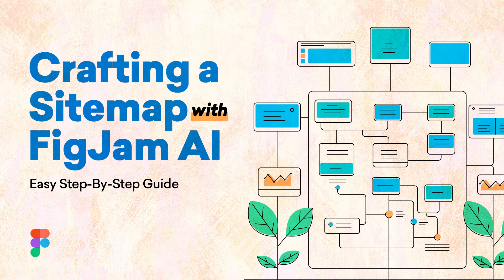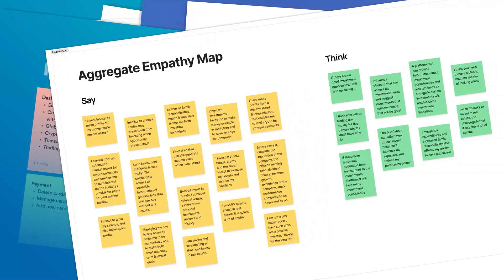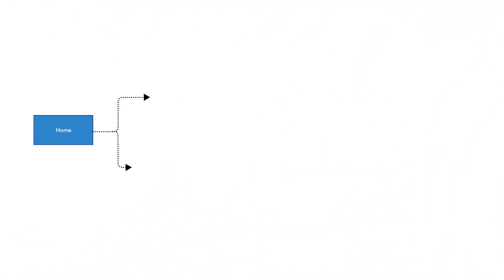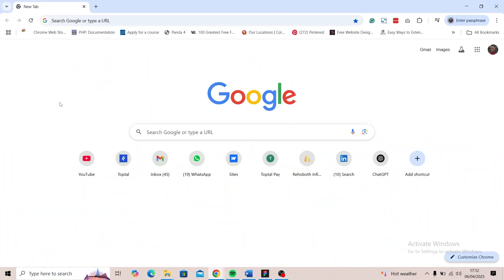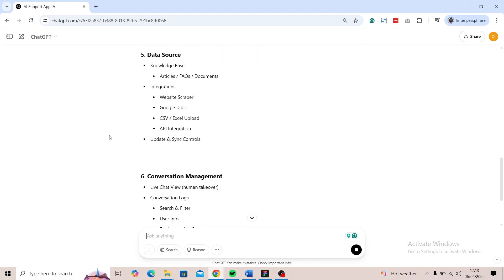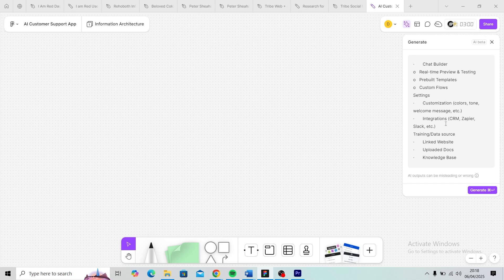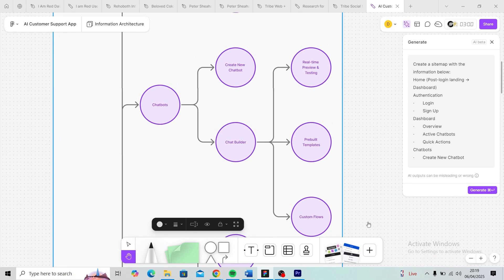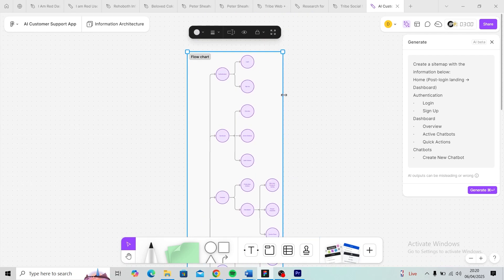Automatically generate a sitemap with FigJam AI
Learn how to use Figjam AI to automatically generate a sitemap or information architecture diagram in 5 minutes or less.

A sitemap is the data visualisation for an information architecture. It is also called an information architecture diagram.
An IA is the process of establishing the structure and hierarchy of information in an application or a website to make it easy for users to understand, find and navigate the information they need based on their expectations.
A sitemap helps designers and stakeholders understand how the pages fit together and relate to each other. It will also help you create a logical grouping of your pages based on your users’ mental model and show which pages make up your product's navigational structure.

0:00 - 0:18 Introduction
0:19 - 0:48 What is a sitemap?
0:49 - 2:41 Creating an information architecture with Chatgpt
2:42 - 4:48 Using FigJam to create the sitemap
4:49 - 5:26 Next steps and conclusion